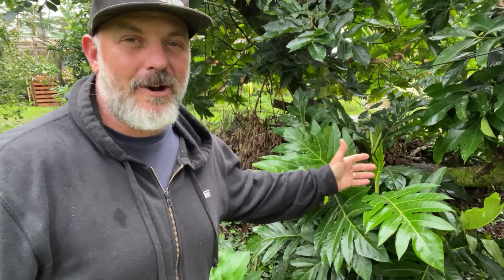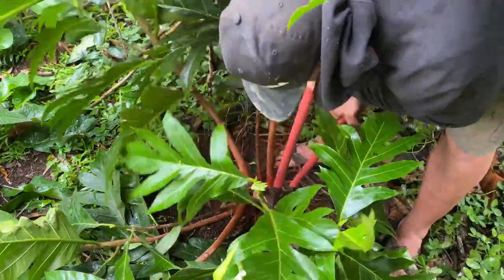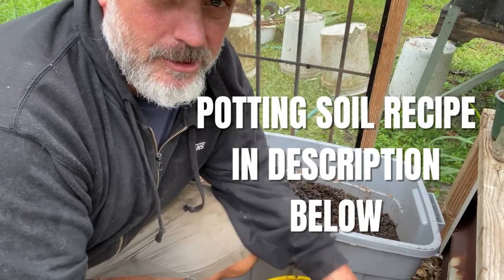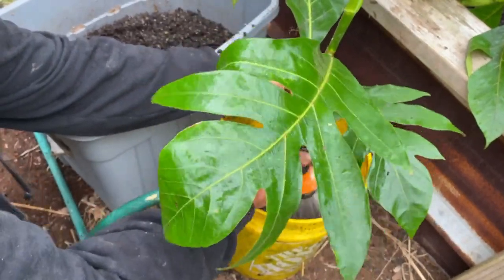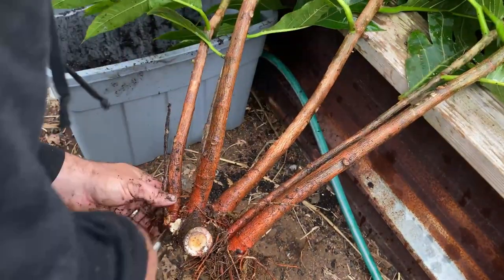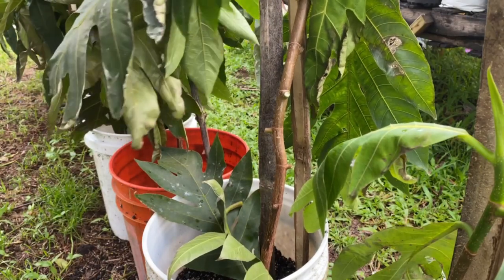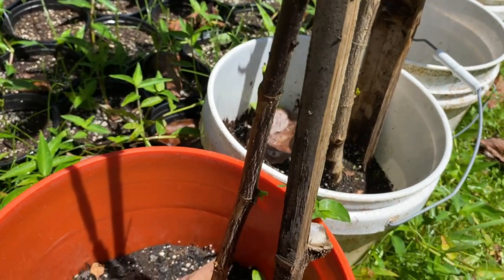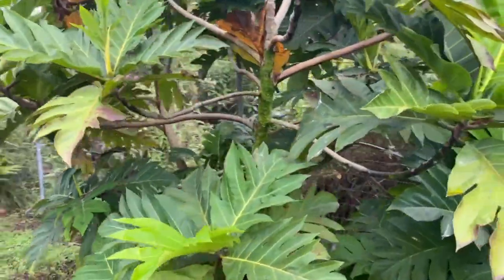Propagating Breadfruit Trees By Root Cuttings!!!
Breadfruit trees are a GREAT staple crop in the tropics, except they don't really produce seed.  So we have to propagate them in other ways, by air layering or through root cuttings.

In this video I show you how to propagate ULU by root cuttings.  It is a simple process but requires time, but when you're done you have fruit trees that can feed a village or sell for a lot of money.

Preserving Bamboo with Vertical Soak Diffusion, Super Easy Method You Can Do In Your Own Backyard